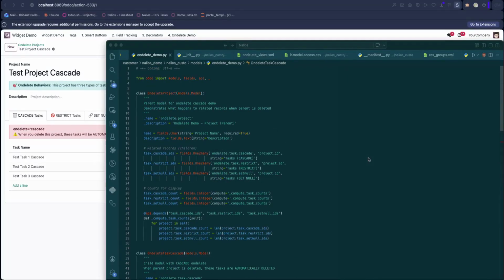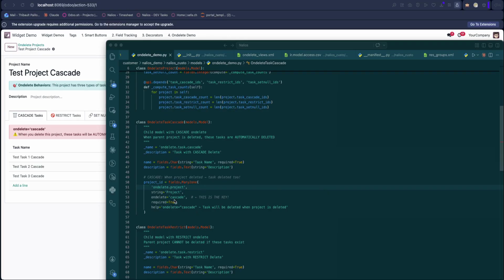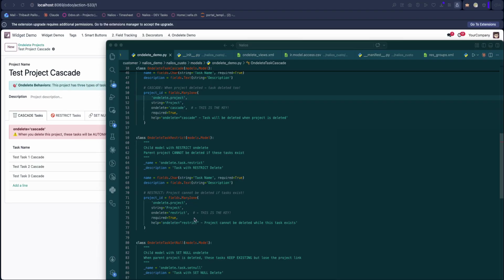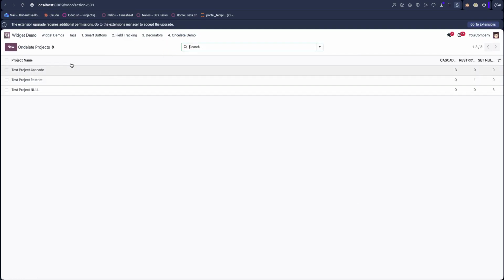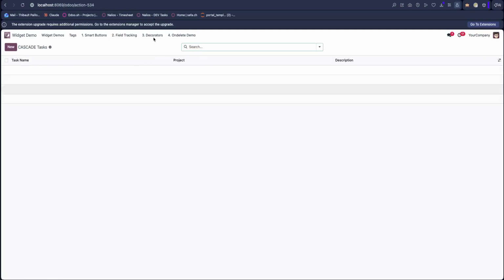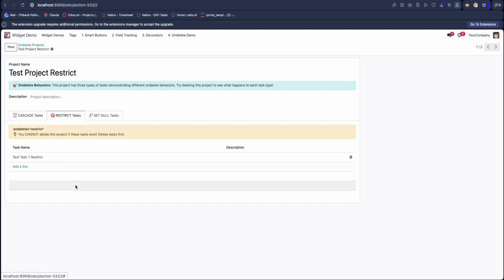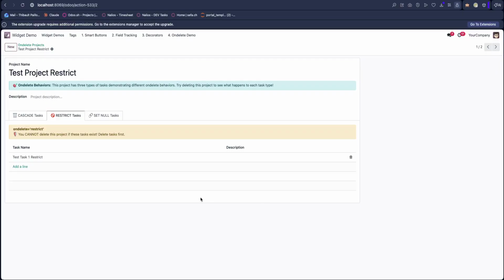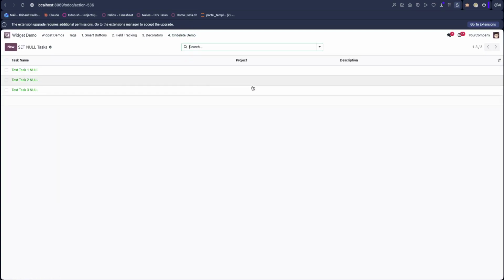Odoo Tuto Dev #39 : Ondelete on Fields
Understand what happens to child records when you delete a parent: CASCADE (auto-delete children), RESTRICT (block deletion), and SET NULL (keep children, remove link). See each behavior in action!